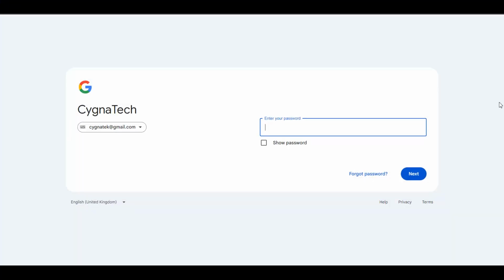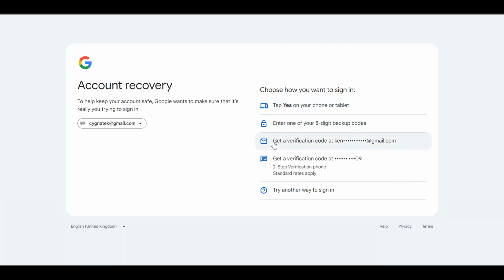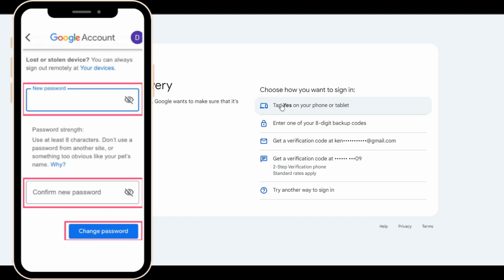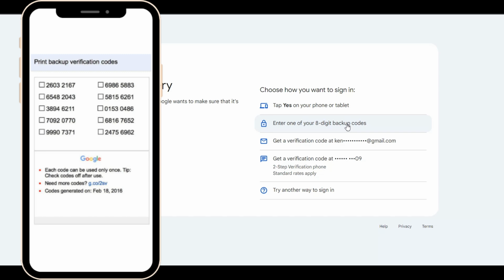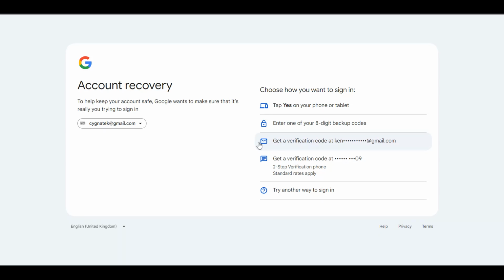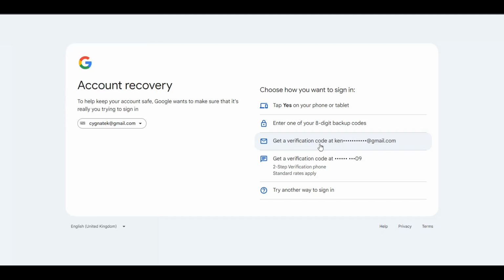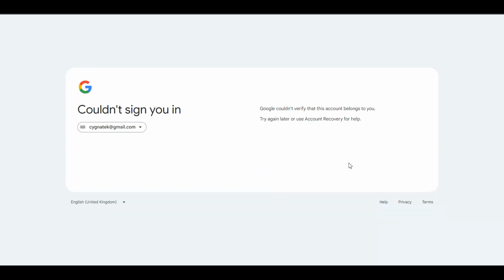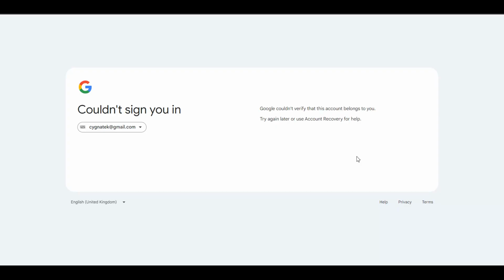How To Recover Your Gmail Account If You Forget Your Password | How To Reset Your Gmail Password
Cheers!!!
Ken
Team CYGNATECH